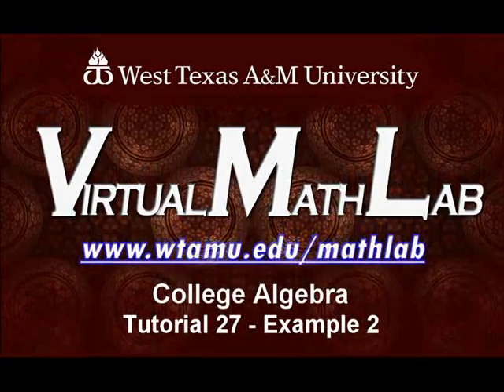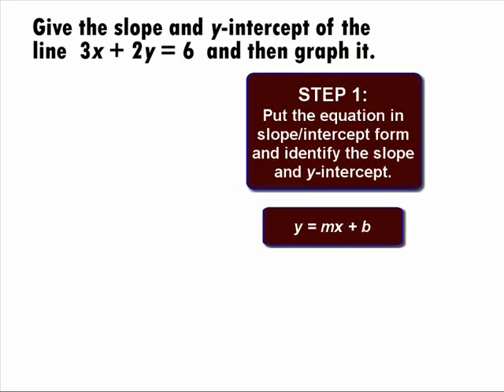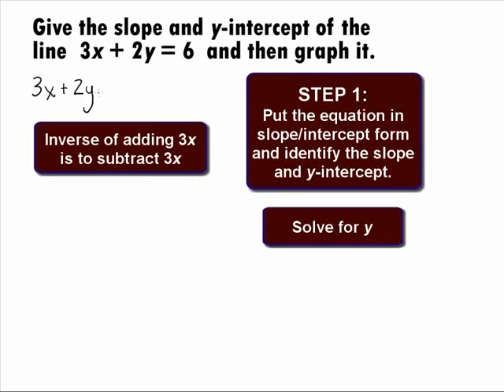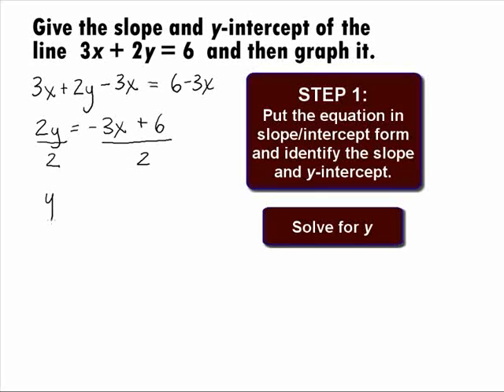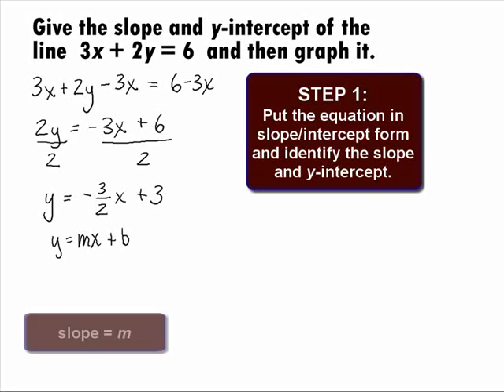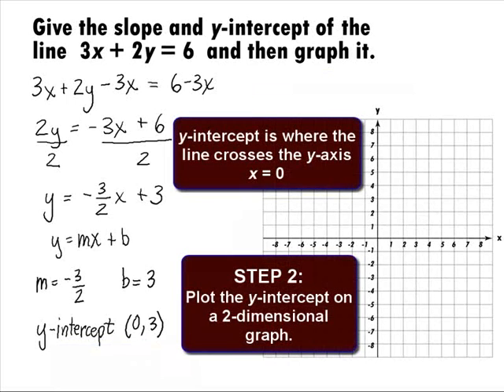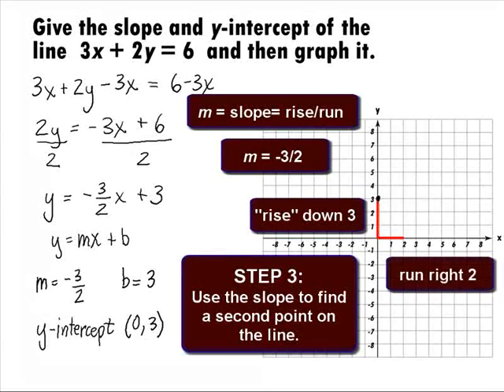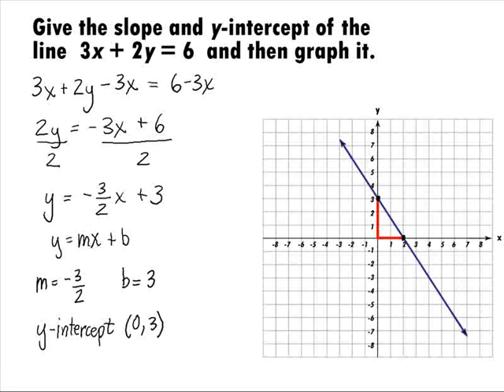College Algebra - Graphing a Linear Equation Example 2